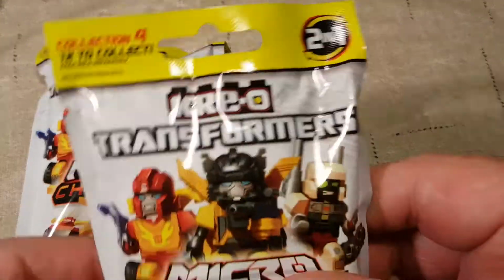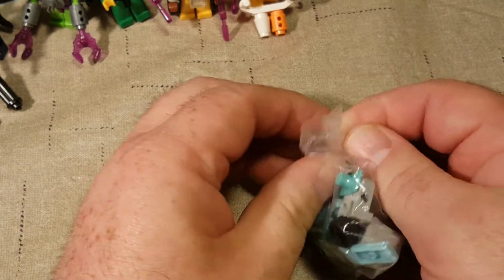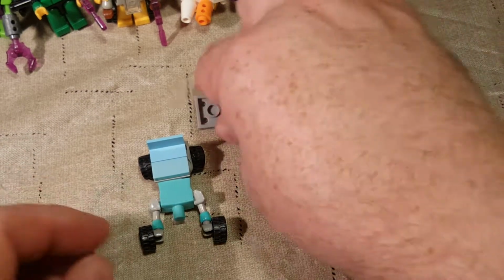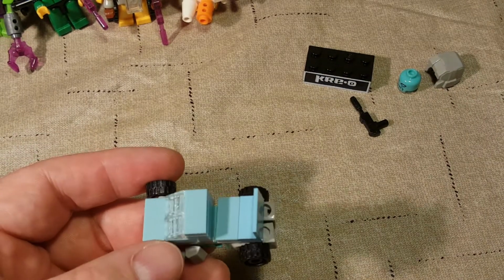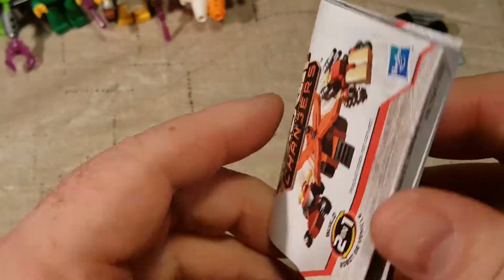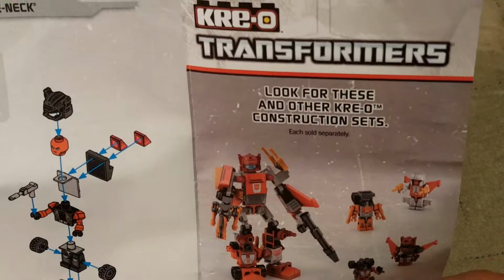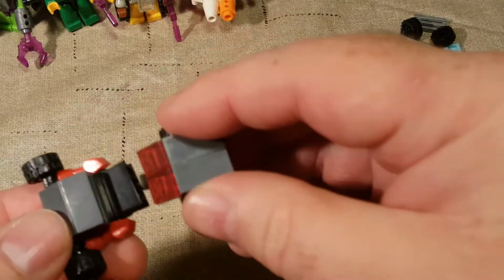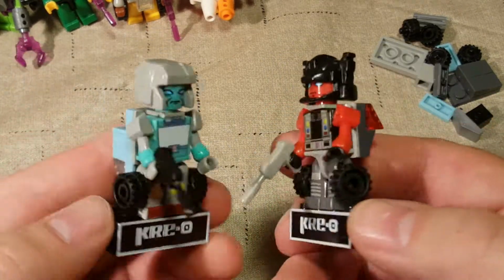Kre-O Transformers MicroChangers series 4 pt.1 Kup and Brake-Neck